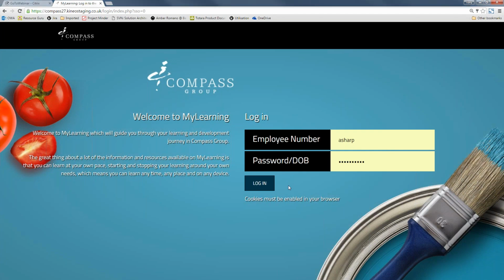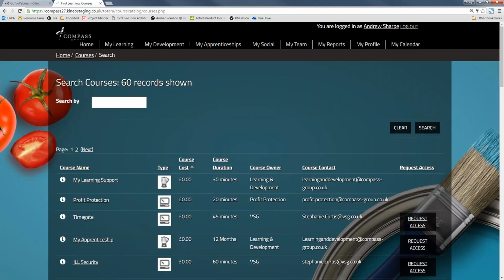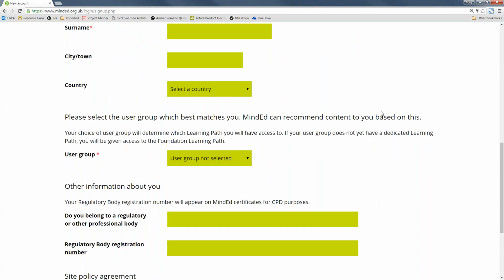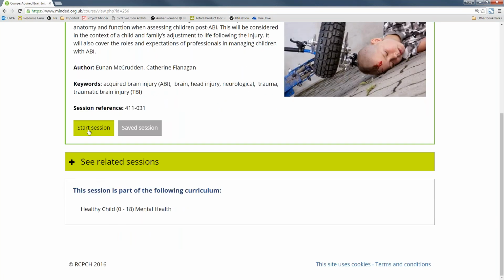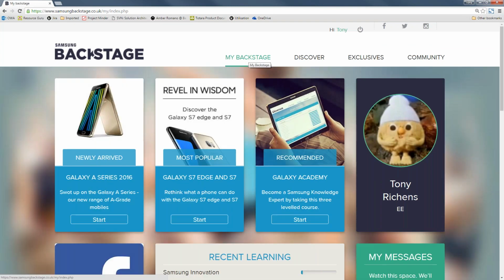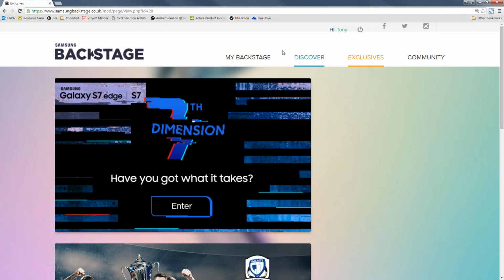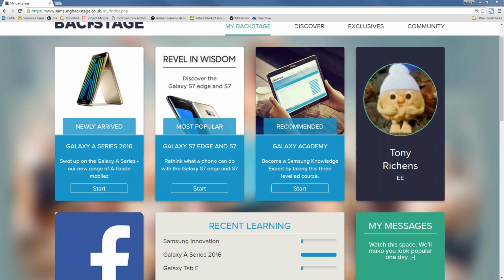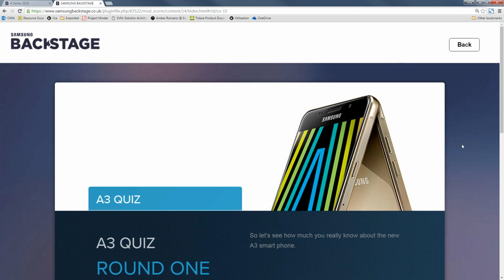Creating Effective Learner Journeys with Totara LMS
This thirty minute webinar recording demonstrates the flexibility of Totara LMS to meet three diverse approaches to deliver learning. This is a must-watch webinar if you are looking for prescribed learning pathways, a free-flow approach (where the learner has a free reign to explore), or a mixture of the two.